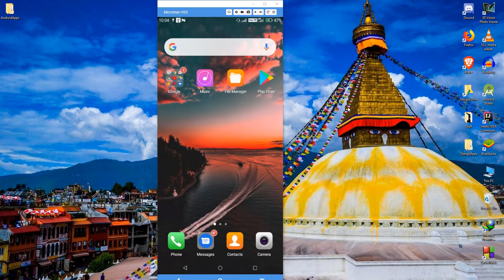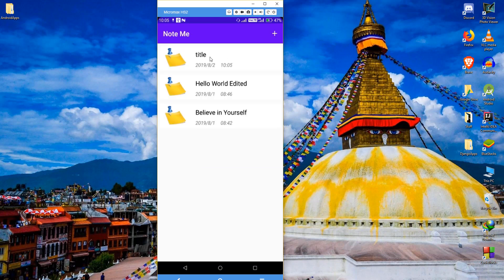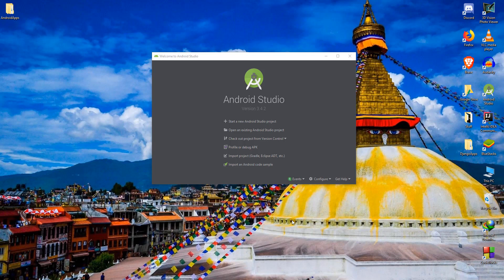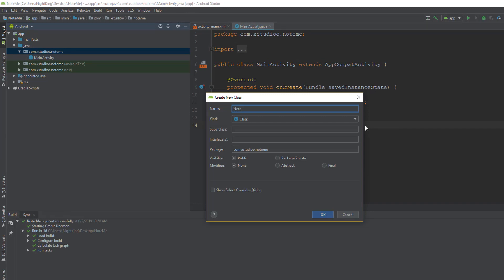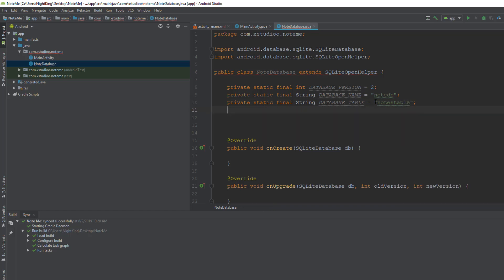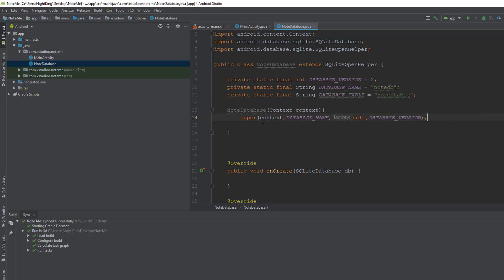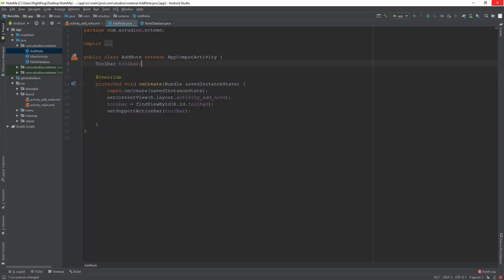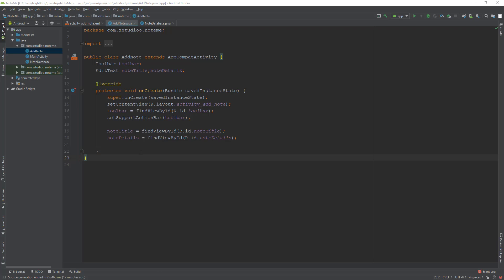Make Note Taking Android App From Scratch | Easy Android Studio Projects | Android Studio Tutorials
In This part 1 of Easy Android Studio Projects tutorial series ,we are going to build the Note Taking Android app from the scratch. We will use SQLite database to store the notes and we will perform simple CRUD operation to create,read,update and Delete the note.
This will be a series of video tutorials and at the end the series you will have fully functional note app which you can upload in google play store as well.

I will link the github project link below using which you can contribute to this app since it is only the primary version of app, if you want to implement new idea on the app, you can FORK on github and push the changes.